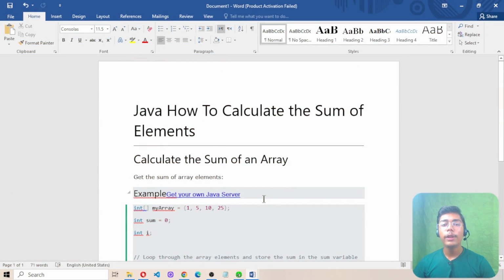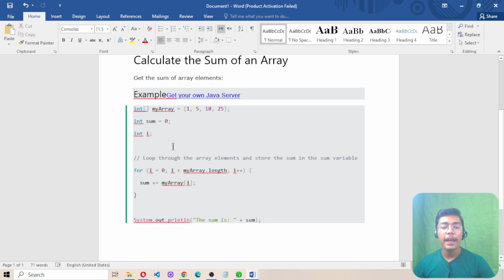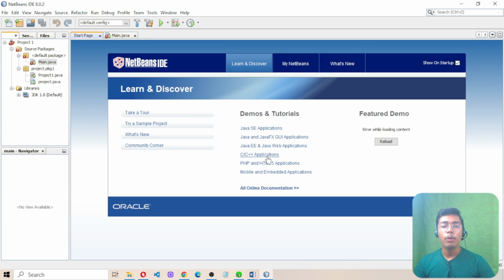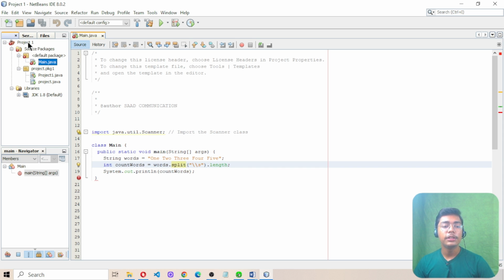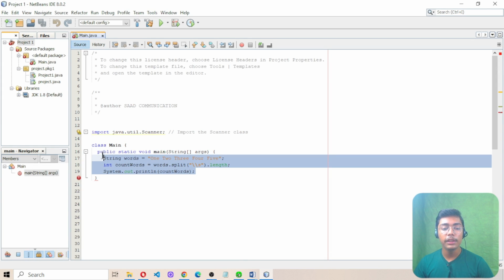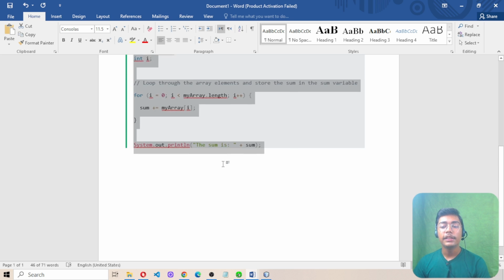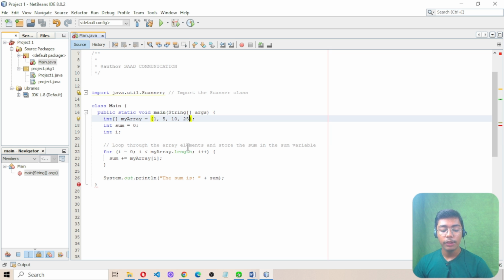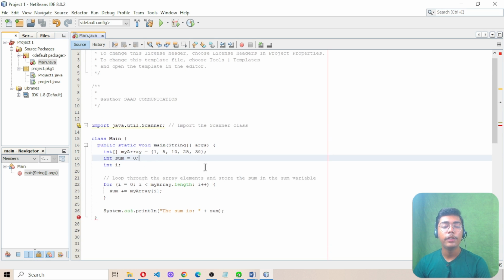How To Calculate Sum Of Array Elements In Java | Java Full Course From Scratch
This video is about How To Calculate Sum Of Array Elements In Java | Java Full Course From Scratch

 / inshalbaig

Suggested Courses:
❤️ Complete Clones